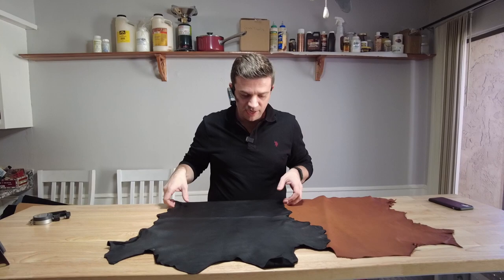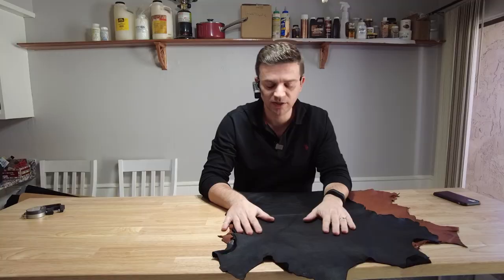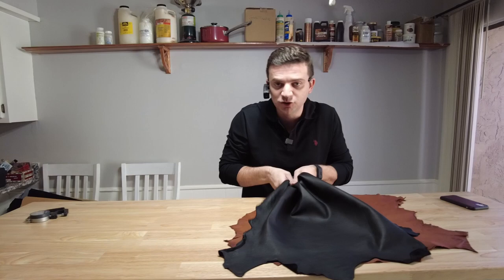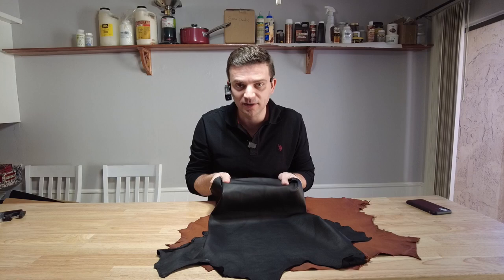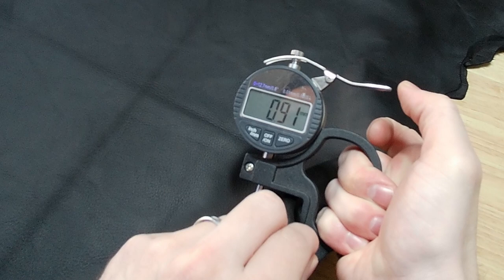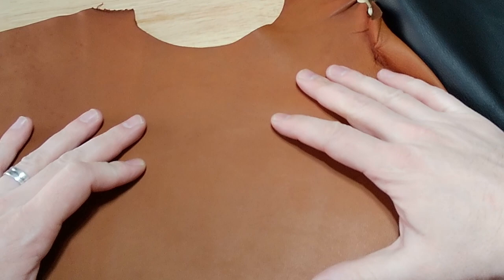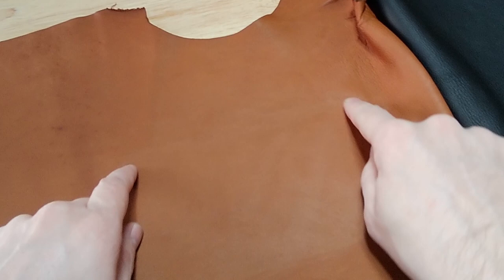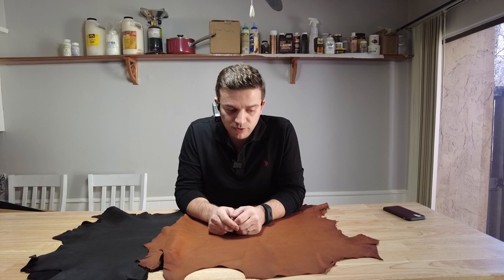Full-Grain Goat Skin Crust for Lining Crafts | Leather Review | Leather Lab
In this video, we review goat skins that work the best with wallets or other smaller high fashioned crafts. We truly hope that this video will give you an idea when shopping for leather products or for beginner & expert craftsmen looking into future lining craft projects. Learn about the different color options that will be available soon on our website and their prices.

20/20 of Leather Savviness (Learn more about the four phases you should consider before buying leather goods)